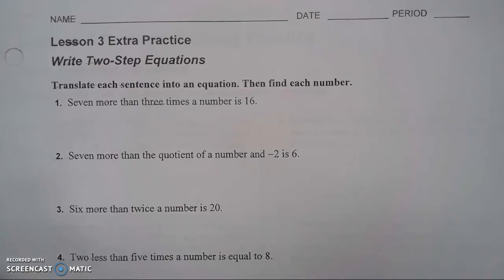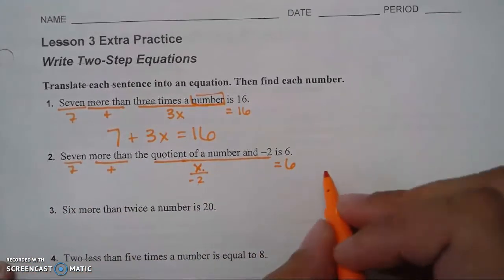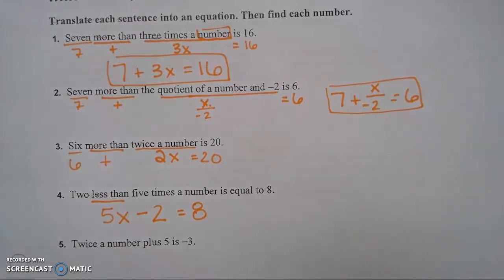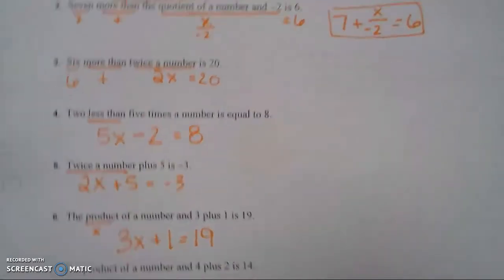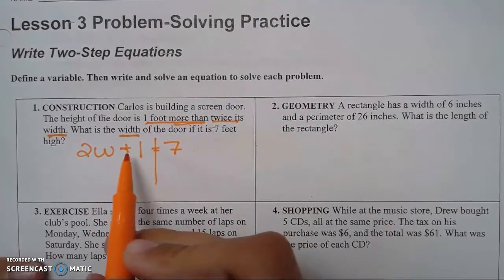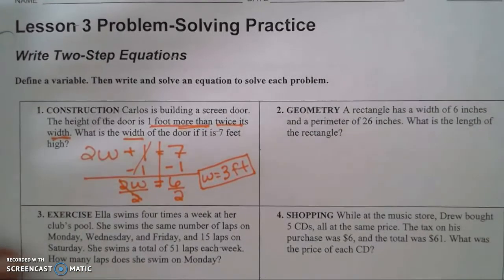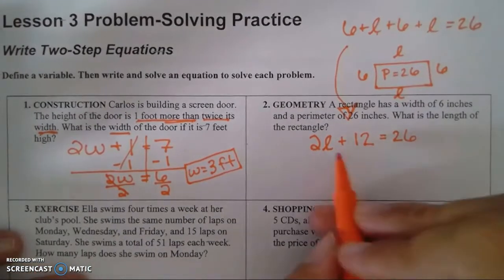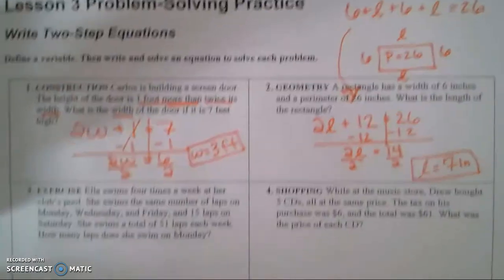Word Problems With 2-Step Equations